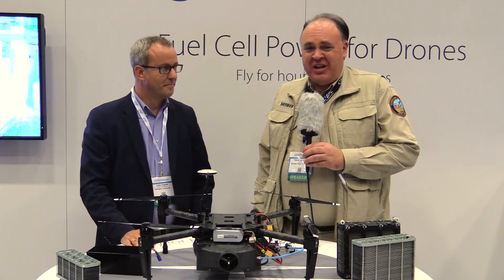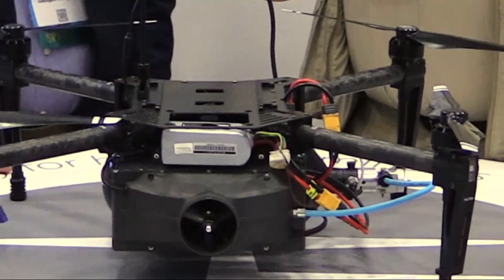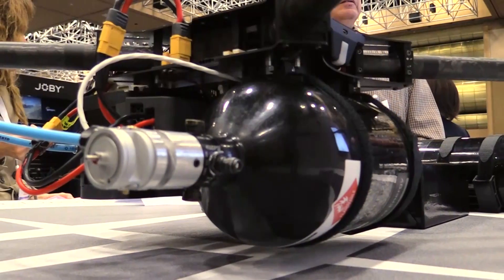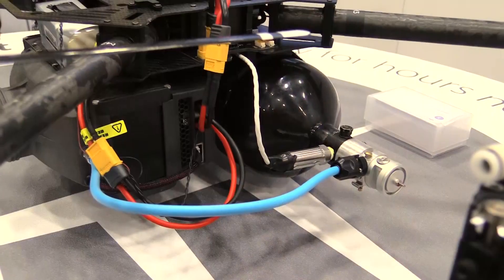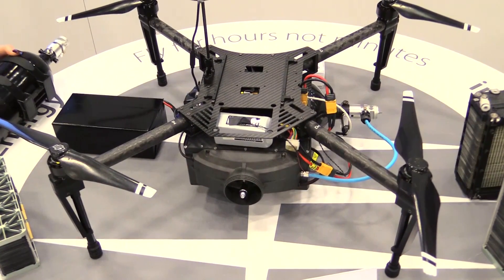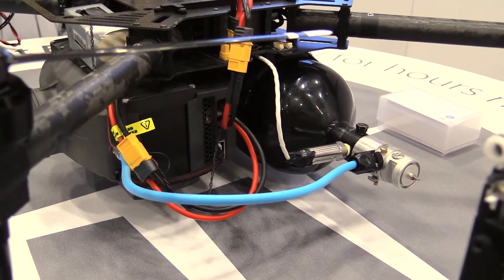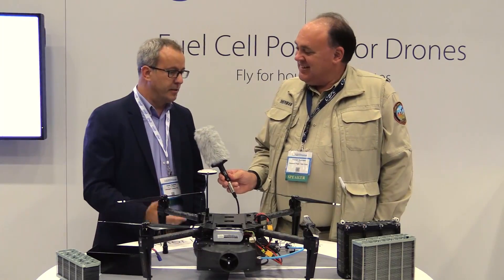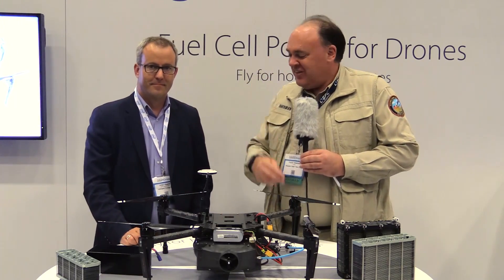Hydrogen Fuel Cells for Drones from Intelligent Energy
In this episode, the Roswell Flight Test Crew hears from Julian Hughes, the senior vice president for Intelligent Energy. He describes how the company has developed a small, lightweight hydrogen fuel cell that can be mounted in place of a conventional lithium-polymer battery on board a drone to radically extend its flight time. Fuel cells are three times more energy-dense than a conventional drone battery. In the example of a DJI Matrice 100, on display at the Intelligent Energy booth at InterDrone, flight time increases from 20 minutes to 90 minutes. Also, time to re-charge is also dramatically reduced. Once the hydrogen gas on board the drone is exhausted, the pressure cylinder can be re-filled in as little as two minutes, or replaced with an another, full cylinder. Hydrogen gas is widely available from industrial gas suppliers.